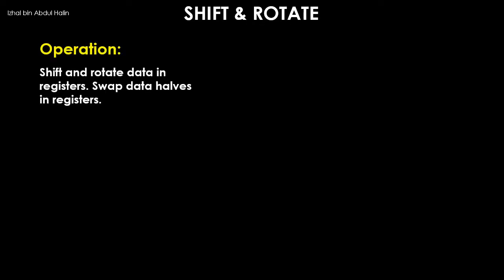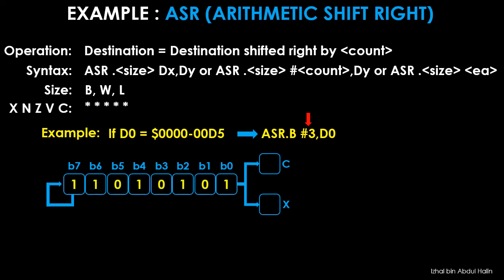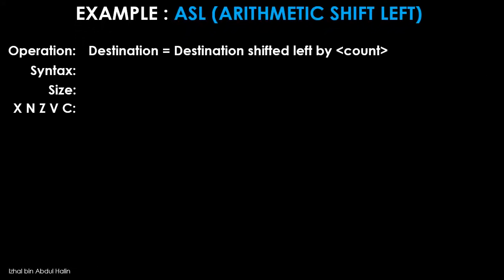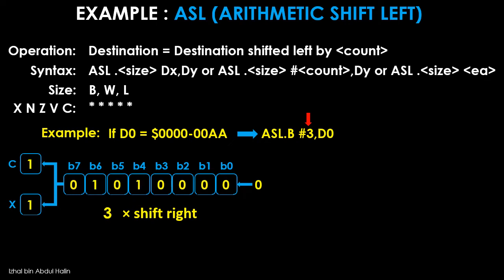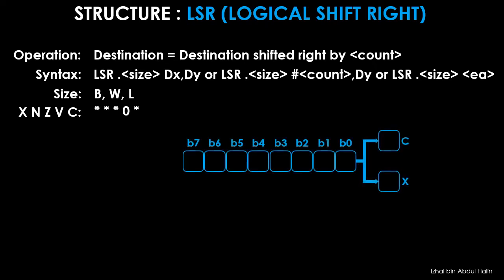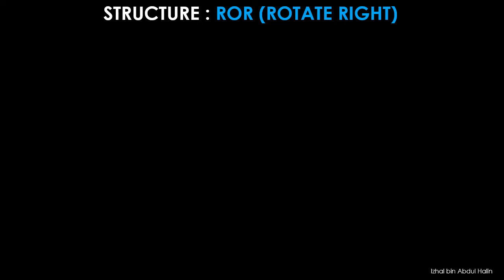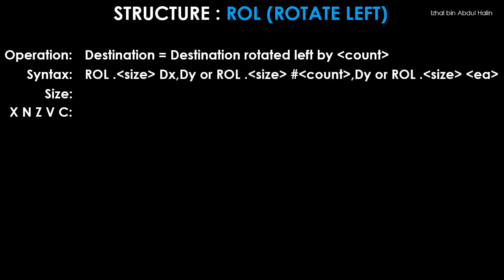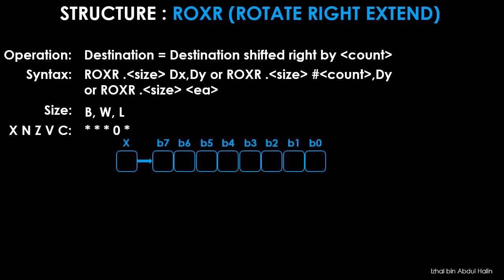68k Instruction Set - Part 4 : Shift & Rotate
68k shift and rotate instructions are discussed in this video.